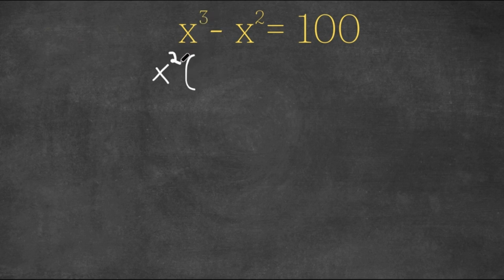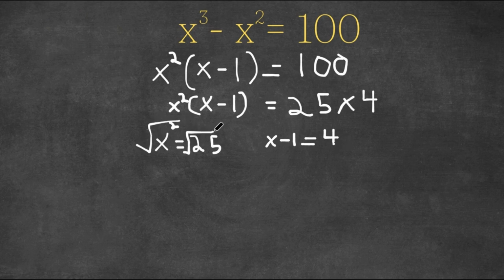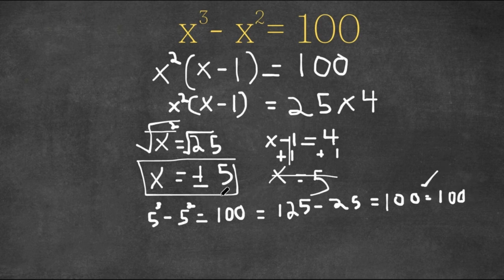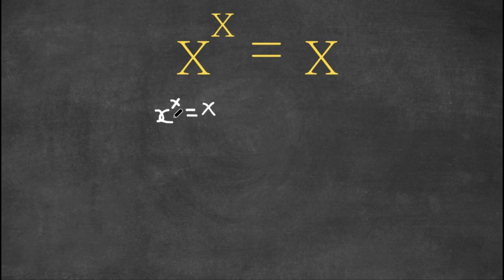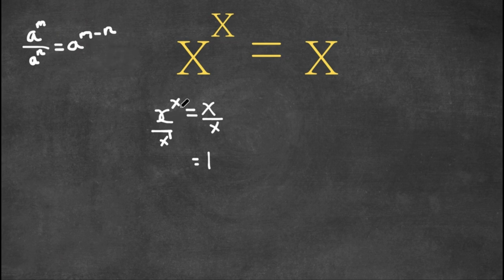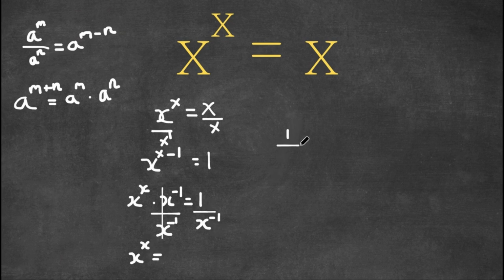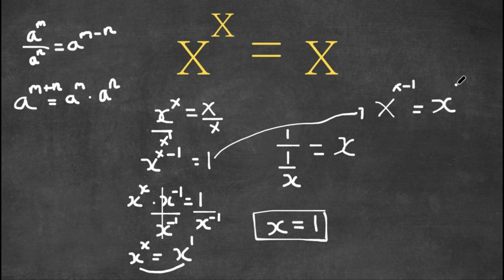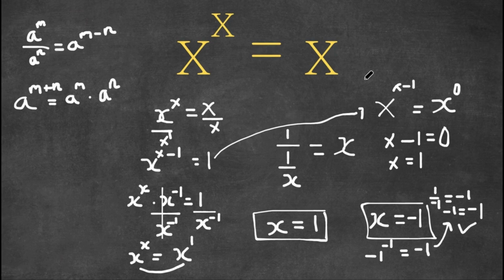A Beautiful Exponential Equation | Can You Solve This?